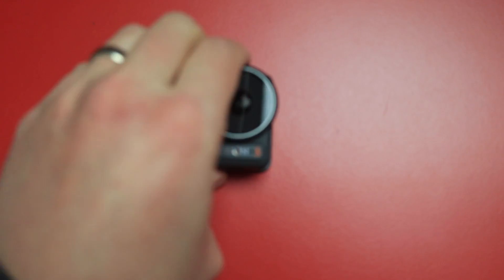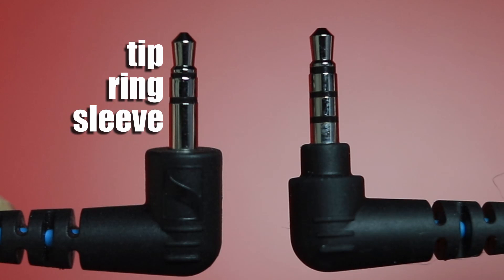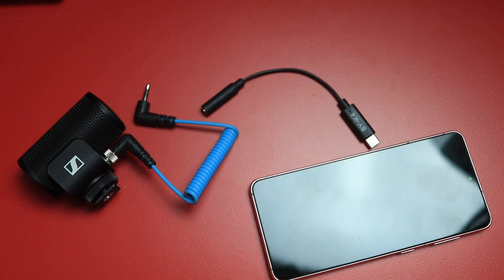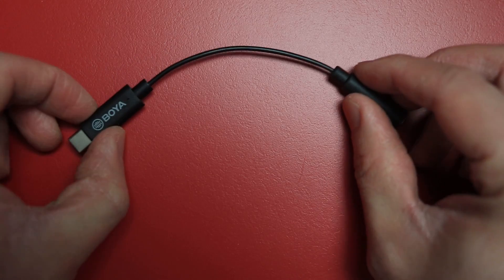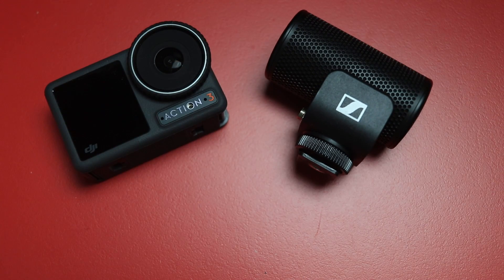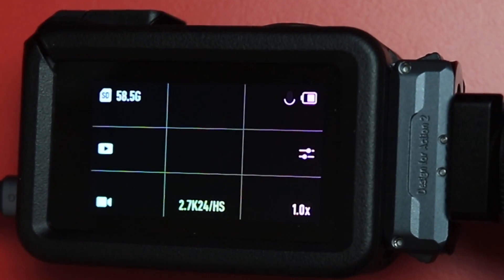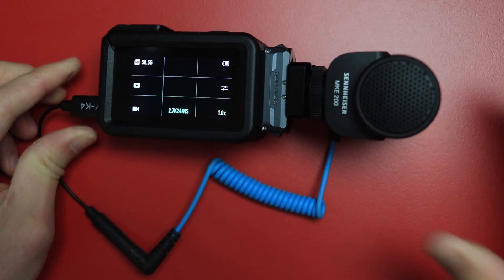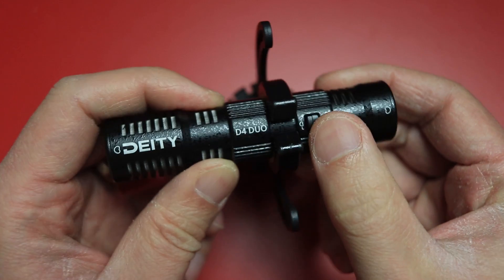USB-C to 3.5mm Mic Adapters - DJI Osmo Action 3,4 & 5 PRO Owners watch THIS for better audio!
There is so much confusion around the DJI Osmo Action 3, Action 4 & Action 5 PRO and how to connect an external 3.5mm microphone.  Some people suggest cheap USB-C to TRRS adapters while others insist using a TRS adapter.  But which cable really provides the best audio quality when connecting a mic to your Action 3?  And why does TRRS / TRS even matter?  Watch this video to find out!

If you're microphone has a TRRS connector, I would suggest a TRRS to TRS Adapter (like the RODE SC3) and then into a BOYA BY-K4.

BOYA BY-K4 (male USB-C to female 3.5mm)
BOYA BY-K2 (male USB-C to male 3.5mm)